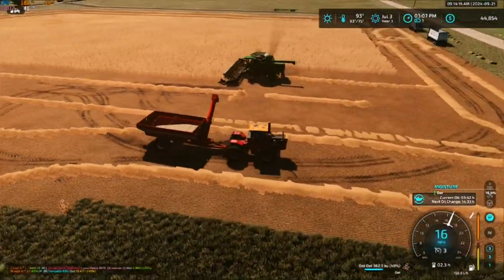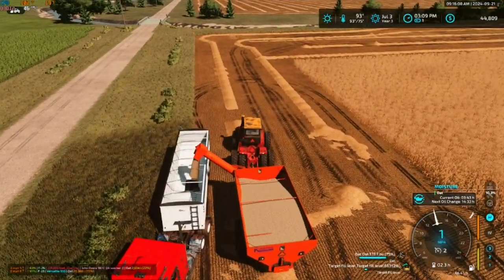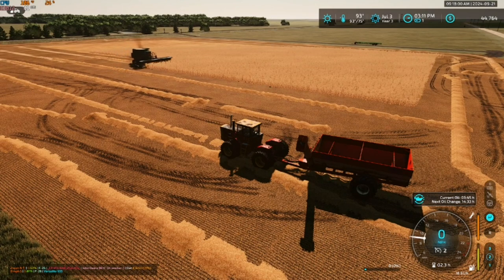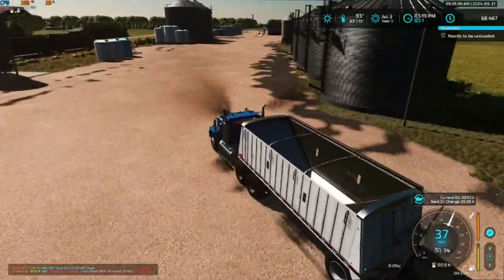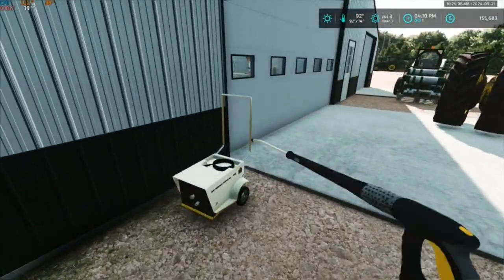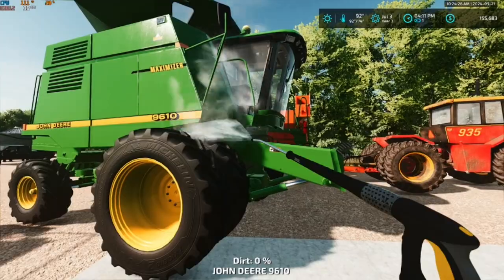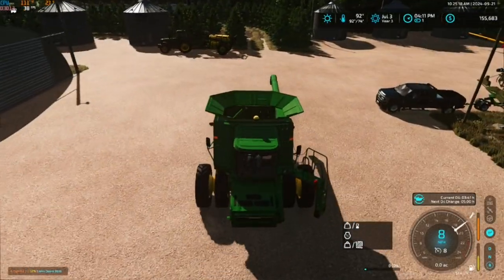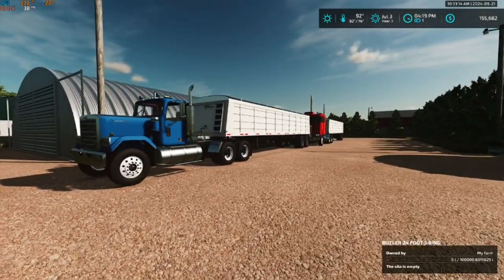FS22 Forest River ND RP Series S2 EP 43-Wrapping Up Oat Harvest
In today's episode we get our oat harvest wrapped up, pick up some new trailers, and get everything cleaned up